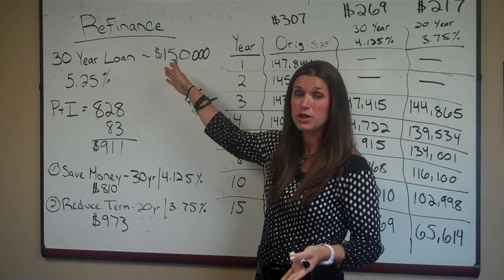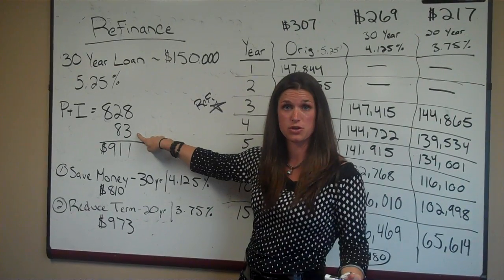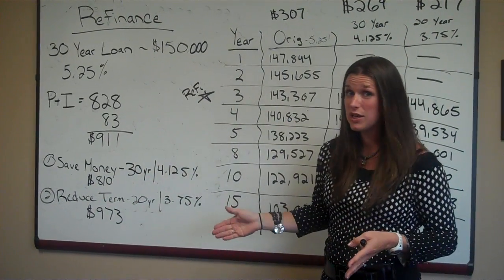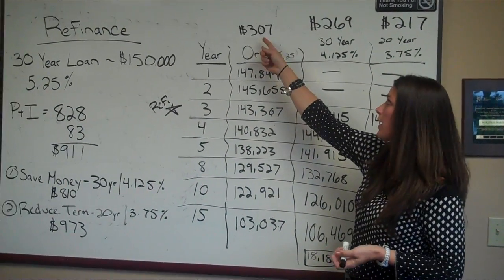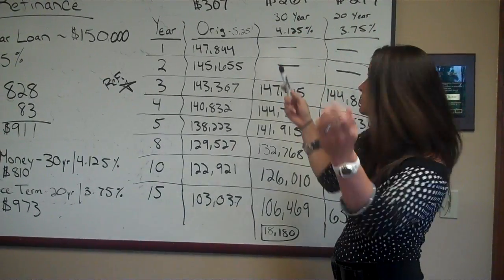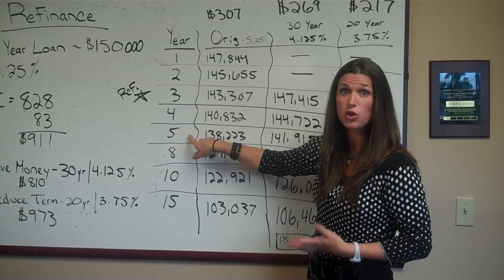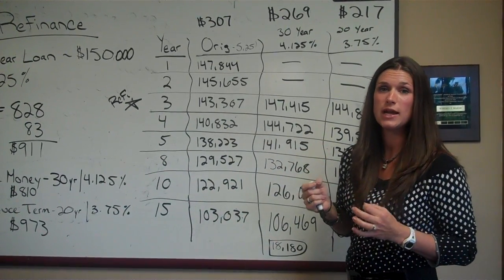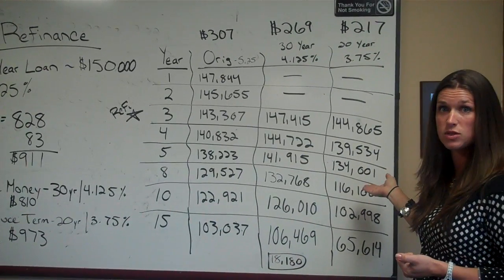Amazing BENEFITS of Refinancing Your HOME LOAN | Advice from Expert Megan Marsh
In this video, Megan Marsh dives into the topic of refinancing. If you've recently bought a home, it's worth considering refinancing to potentially save a significant amount of money. Megan illustrates how refinancing can lower your monthly payments and decrease the total amount paid over the loan's duration. She highlights the significance of evaluating the loan term and points out that with current low rates, now is an opportune moment to explore shorter-term options. By refinancing, you could achieve substantial savings in the long run.

Schedule a No Cost Mortgage Consult and talk to an expert